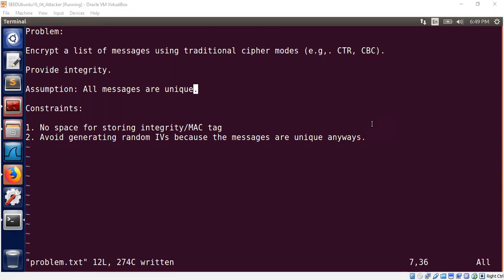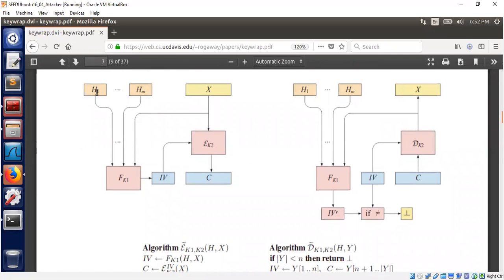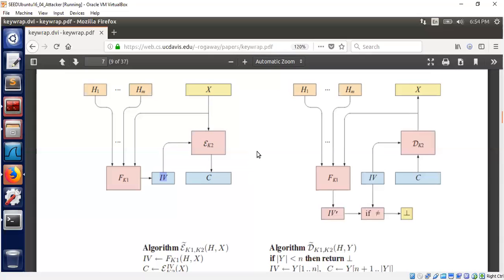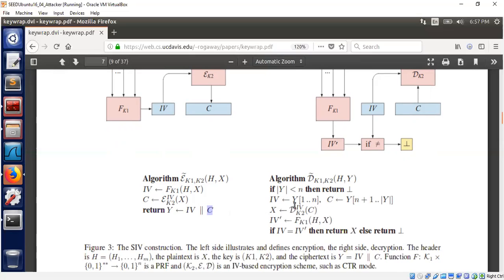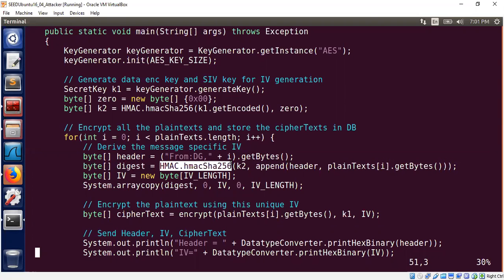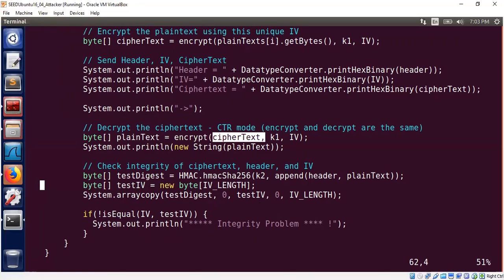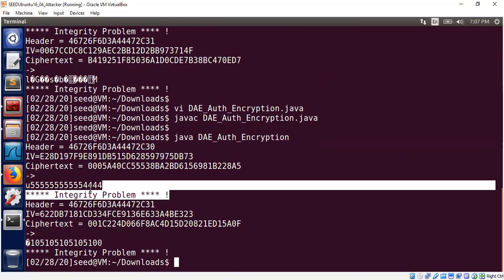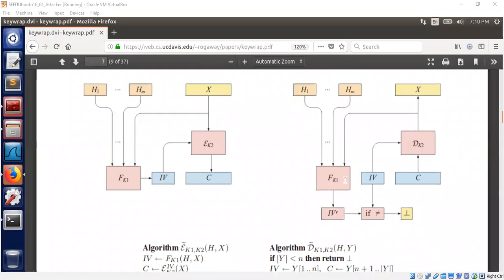Demo of Deterministic Authenticated Encryption (DAE)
DAE is a novel deterministic encryption scheme that provides both confidentiality and integrity. Further, the integrity tag (a.k.a., MAC) need not be stored as part of the ciphertext, in contrast to the GCM mode. DAE shall be applied on input messages that are unique, for example, a set of credit card numbers. But note that, unlike ECB, DAE will not leak patterns if any two blocks are the same (within a message or in different messages).

DAE is easy to implement using existing primitives such as HMAC and AES block ciphers on traditional modes such as CTR, CBC, to name a few.